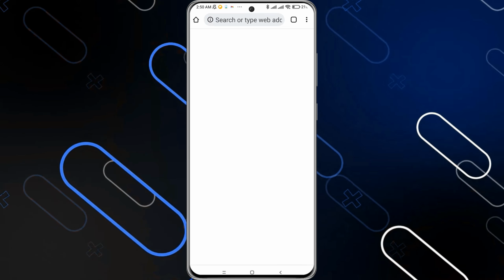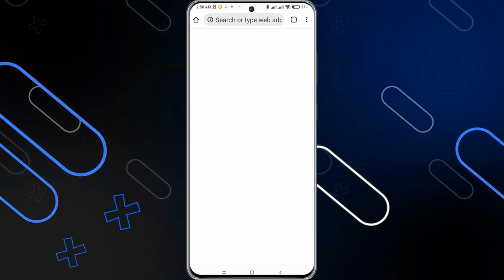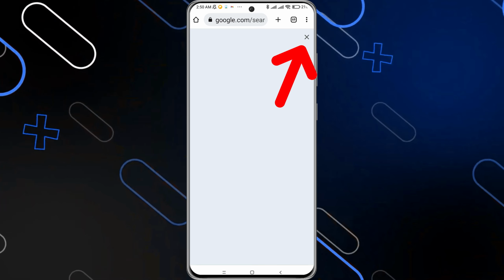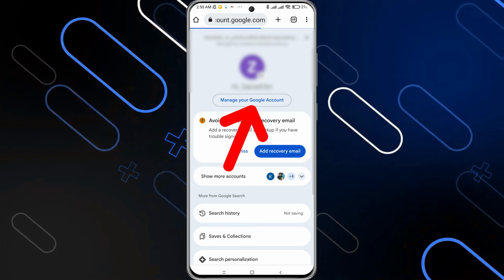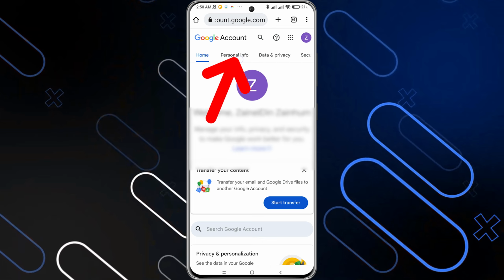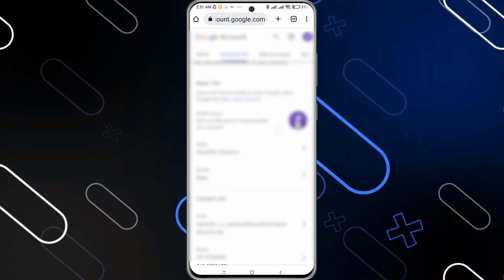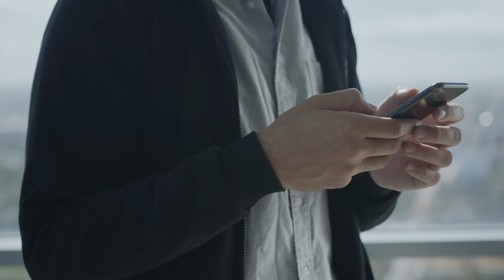How To Change Your Google Account Email Address (Easy!)